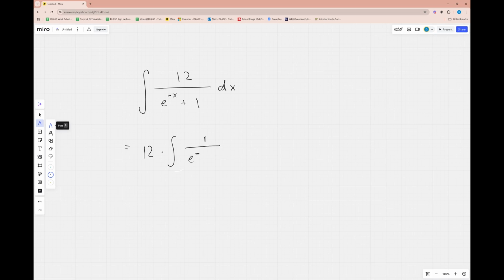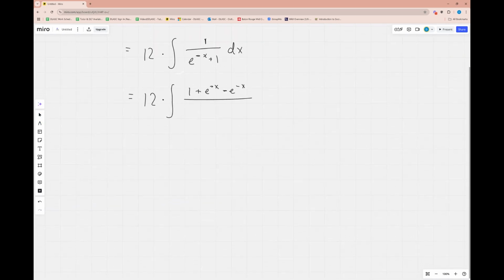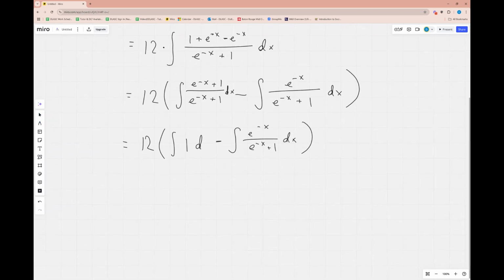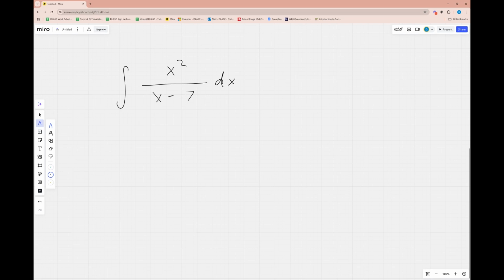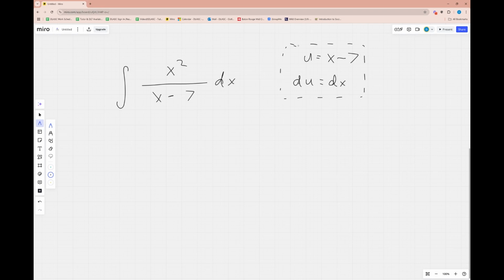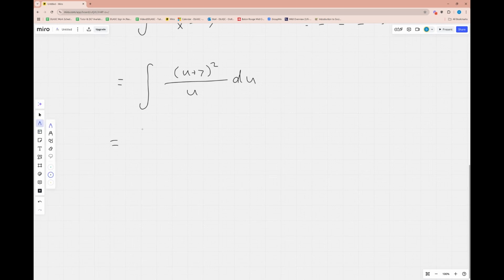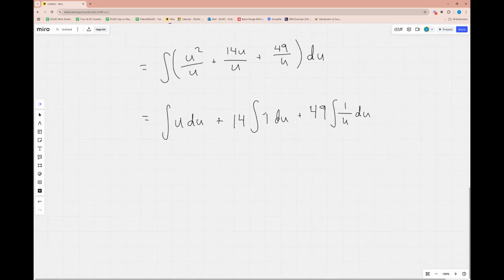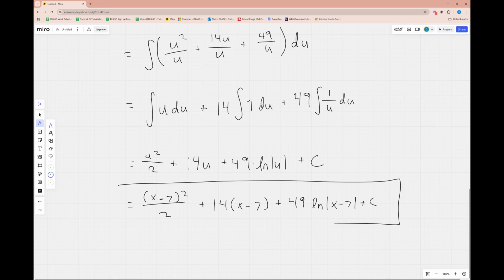Calculus II Example Problems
Tutor: Preston G.